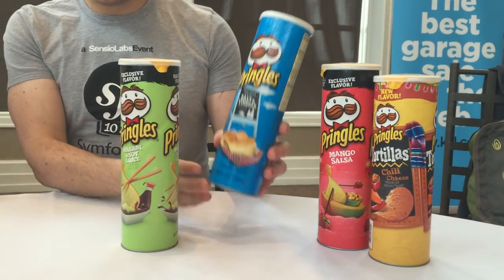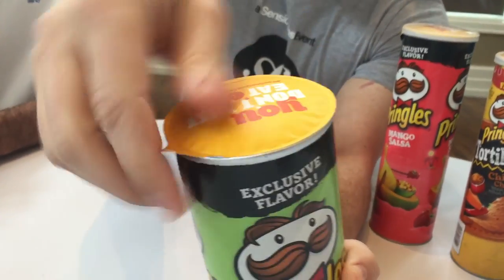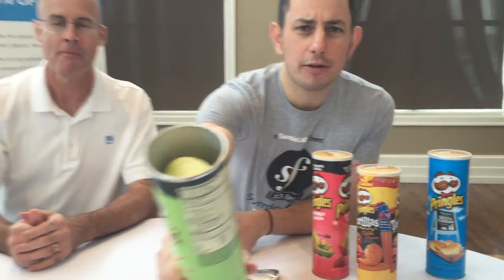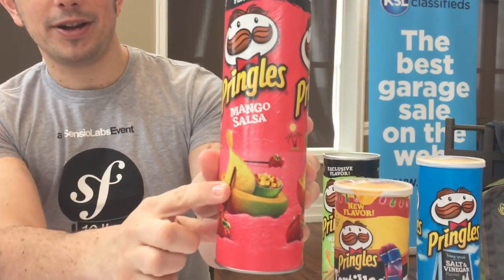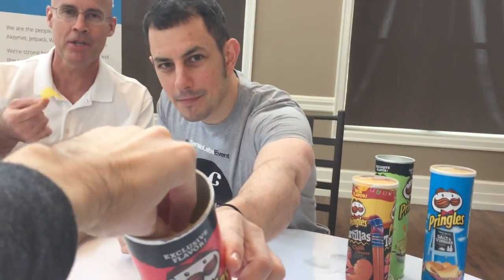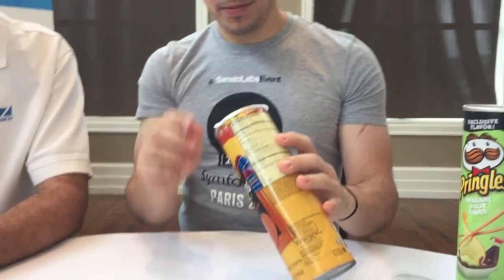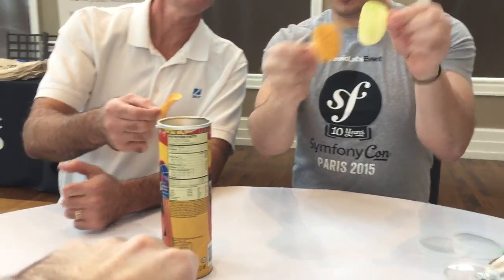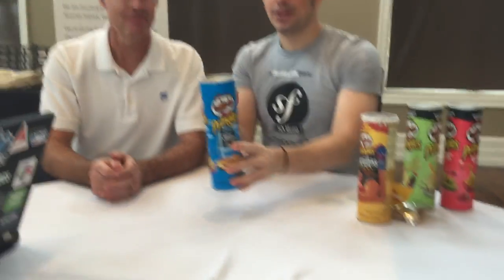Pringles Tasting (Ski PHP 2016)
Wasabi and Soy Sauce
Salt and Vinegar
Mango Salsa
Chili Cheese (torillas)